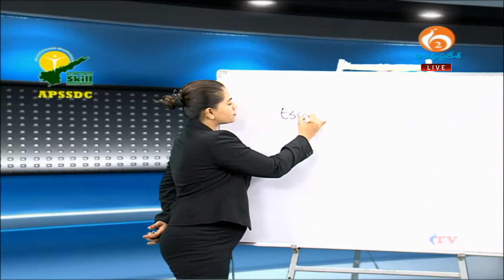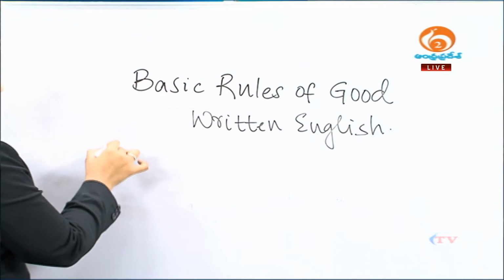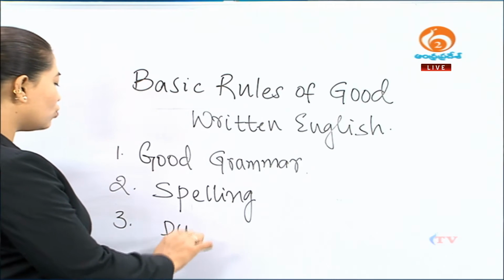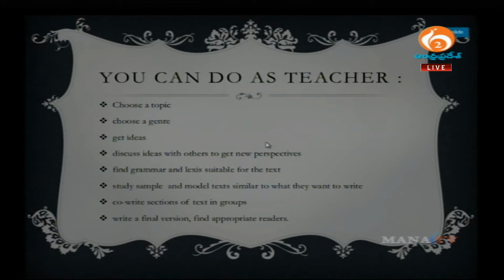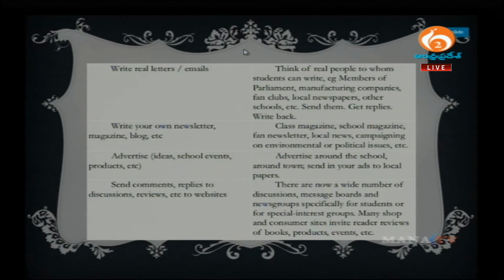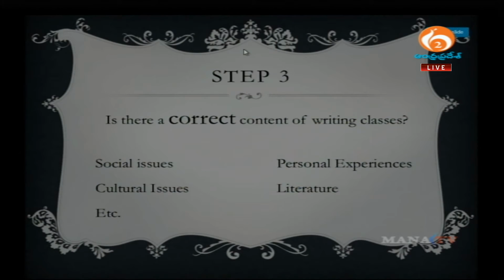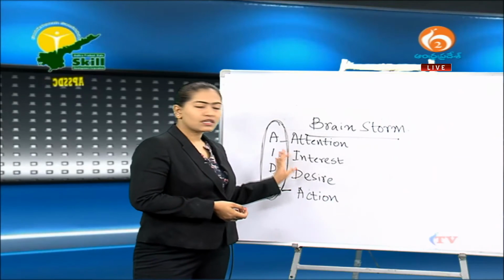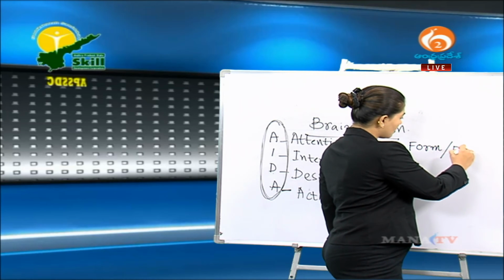Writing Skills - 1 I APSSDC I MANA TV I 09-06-2017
Watch the training class of " Writing Skills ' in MANA TV Special Programs. MANA TV presents the Online tutorial of 'Soft Skills' for the competitive exam preparation candidates through APSSDC by highly experienced professors.

Topic Name :  Writing Skills - 1

Presenters Name & Designation:    Miss. Saira  Nikhat  & Corporate Trainer (APSSDC)